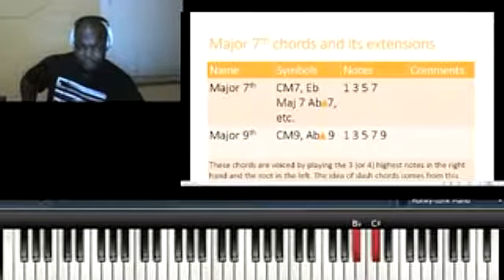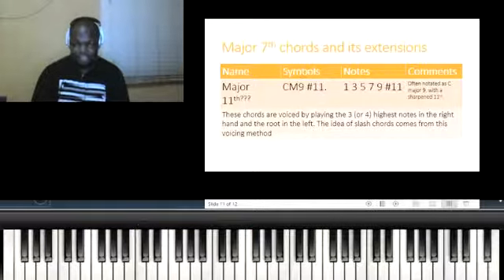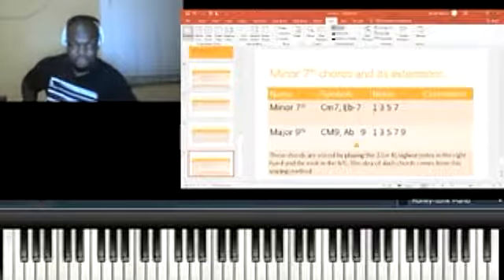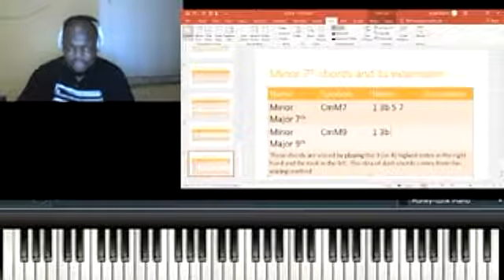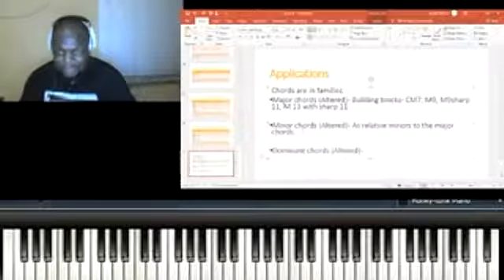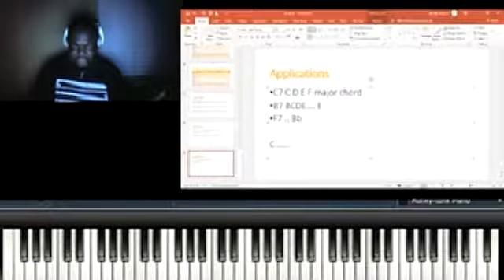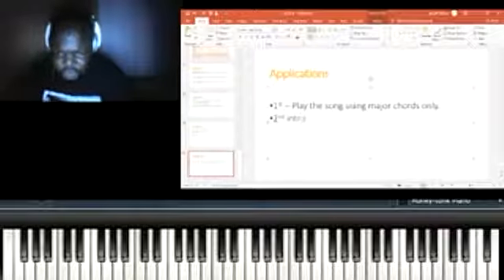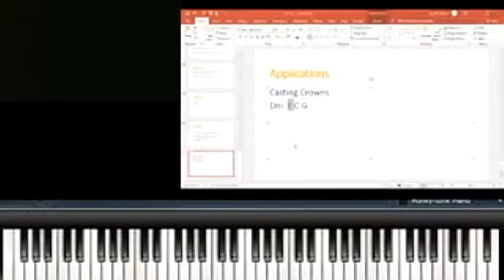Chords II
Chord applications